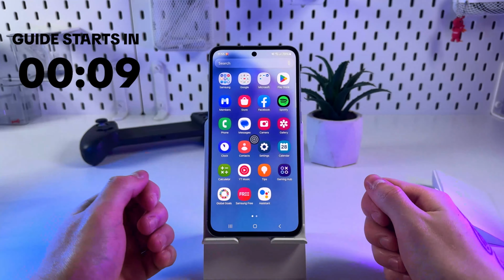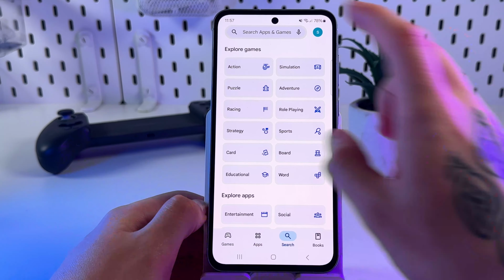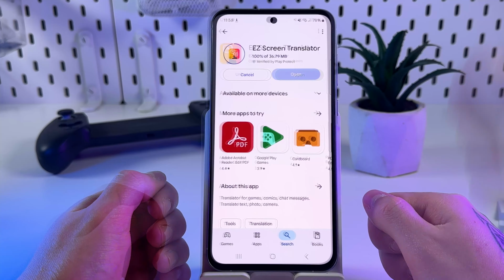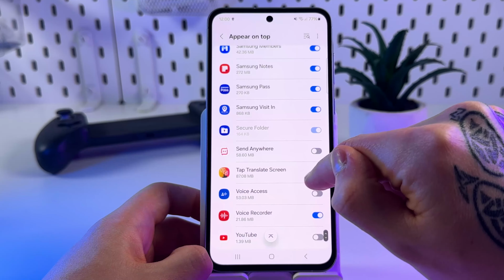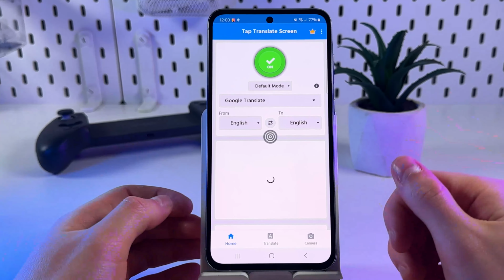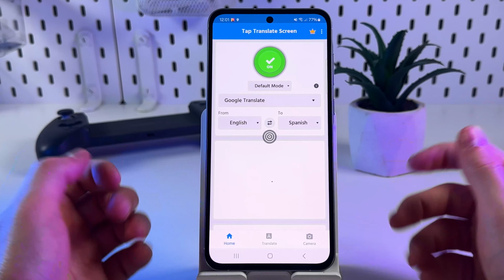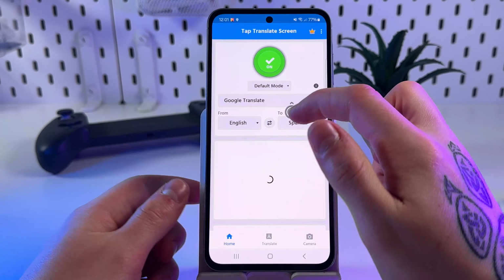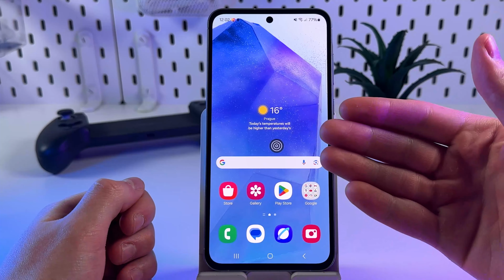How to Instantly Translate Text on Your Android Screen with Just One Tap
Discover how to effortlessly translate any text on your Android screen with just a tap! In today's video, I reveal a simple trick using the 'Tap to Translate Screen' app that will turn your device into a powerful translation tool. You'll learn step-by-step how to set up the app, from downloading to fine-tuning settings for optimal use. Whether you're browsing websites, using apps, or just navigating your phone, you'll be able to translate text instantly from one language to another—even offline with Google Translate. Perfect for multilingual communications or learning a new language on the go!

This video also covers the following topics:
Instant Android Screen Translation with a Single Tap Trick!
One Tap Android Screen Translation: Instantly Translate Text!
How to Translate Text on Your Android Instantly with One Tap!